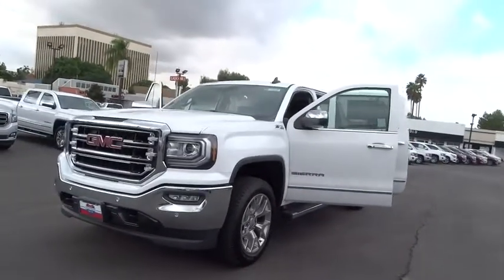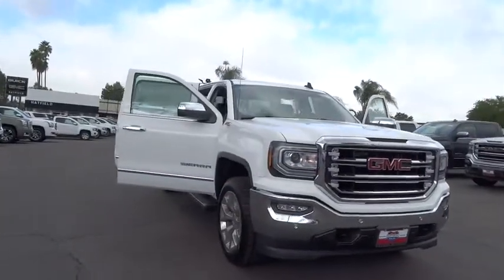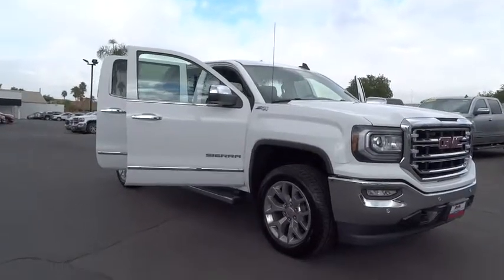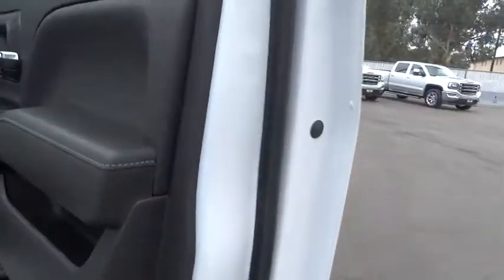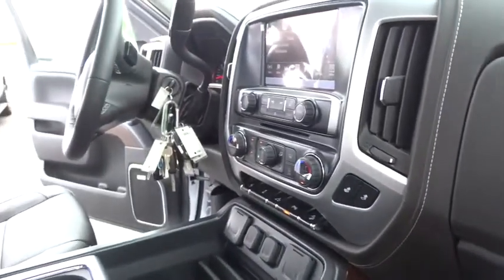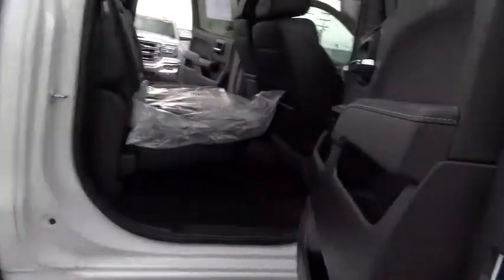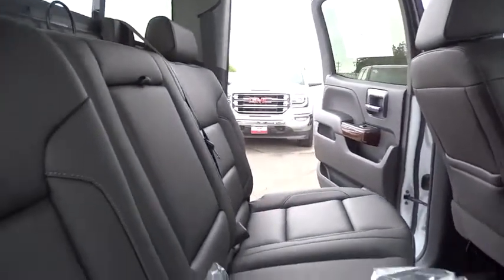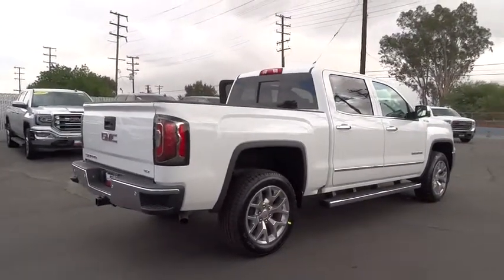2018 GMC Sierra 1500 Inland Empire, Redlands, Yucaipa, San Bernardino, Highland, CA 18097G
2018 GMC Sierra 1500
2018 GMC Sierra 1500 SLT - Stock#: 18097G - VIN#: 3GTU2NEC4JG185534

301 E. Redlands Blvd

SUSPENSION PACKAGE  OFF-ROAD  includes Z71 chrome side front fender emblems  monotube Rancho brand shocks and (K47) air cleaner  (JHD) Hill Descent Control  (NZZ) underbody shield,REAR AXLE  3.42 RATIO,TRANSMISSION  6-SPEED AUTOMATIC  ELECTRONICALLY CONTROLLED  with overdrive and tow/haul mode.